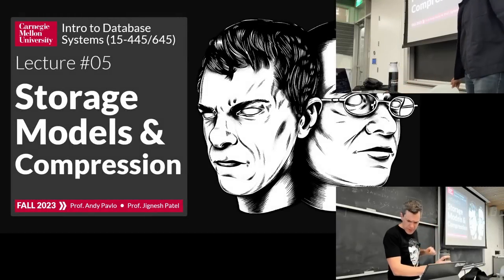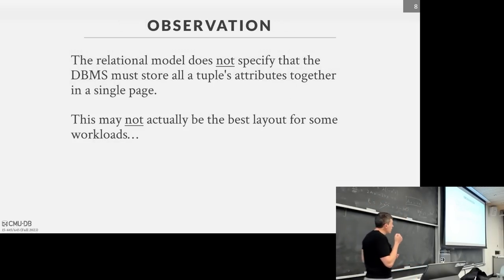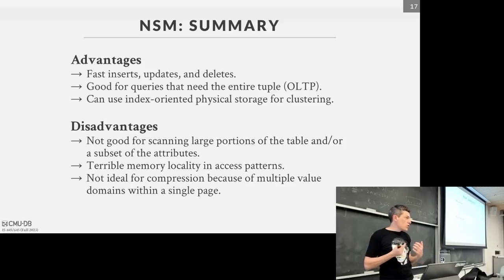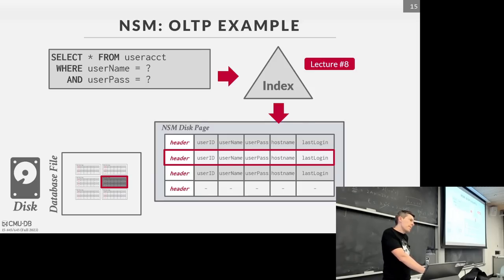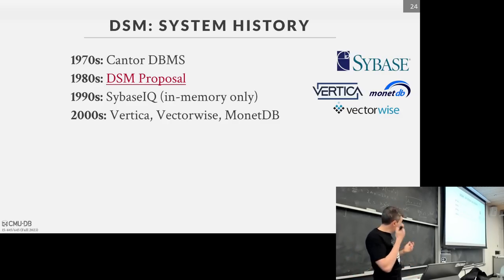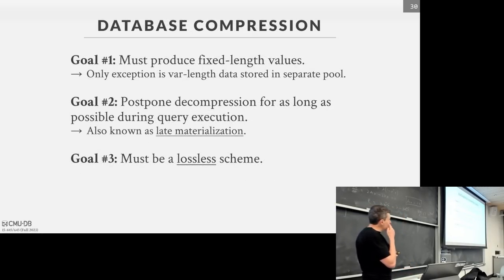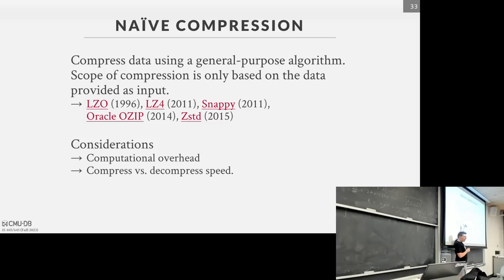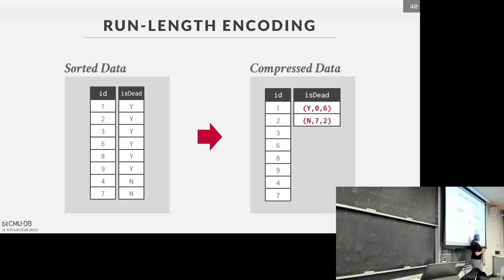F2023 #05 - Storage Models & Database Compression (CMU Intro to Database Systems)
15-445/645 Intro to Database Systems (Fall 2023)
Carnegie Mellon University